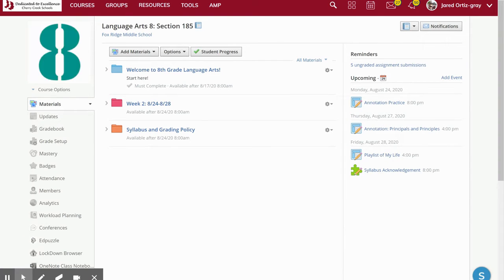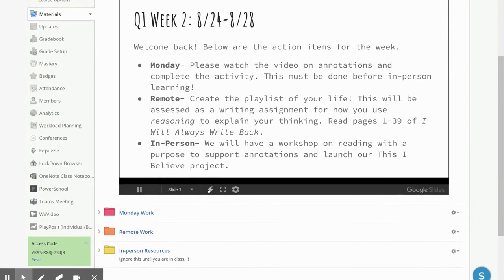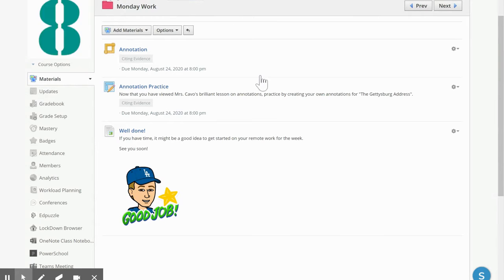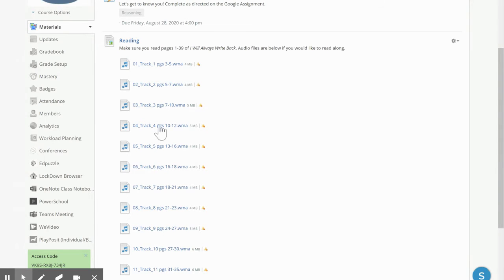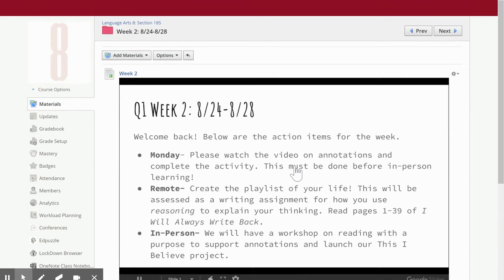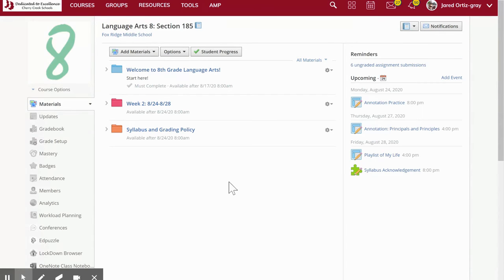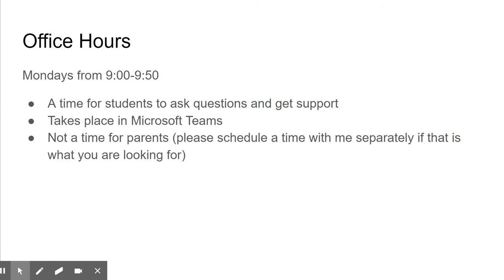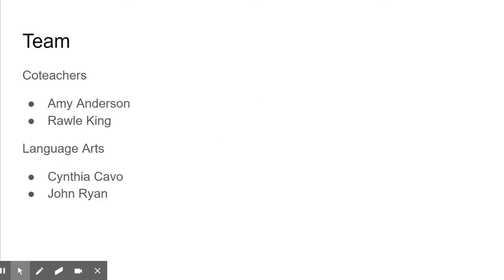Back to School Night